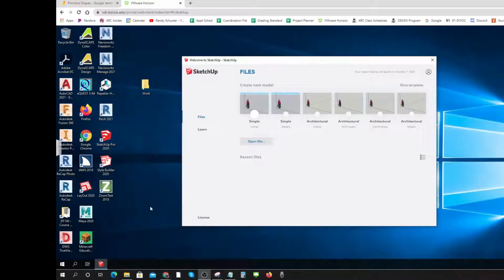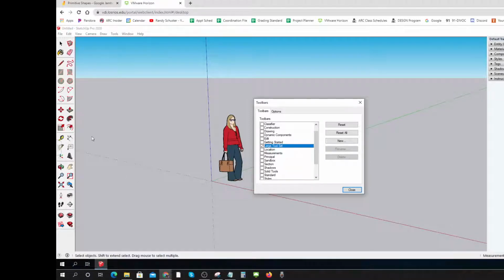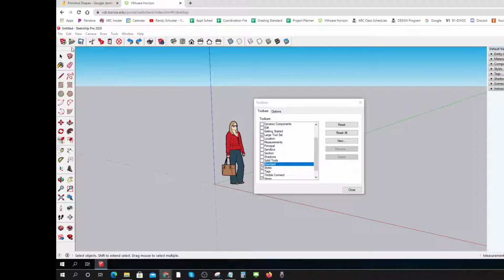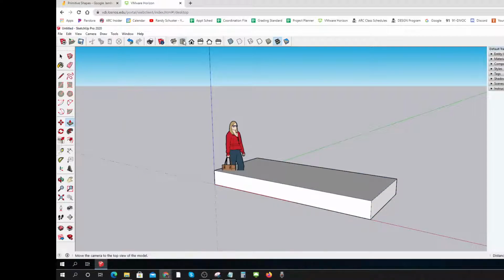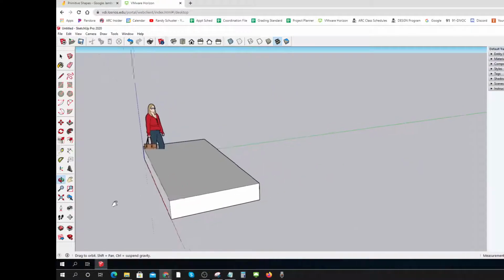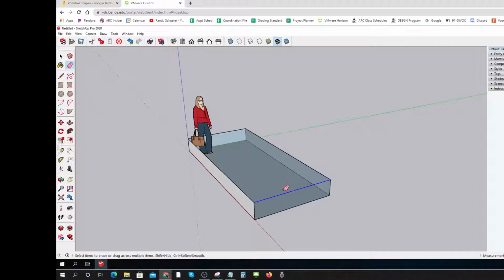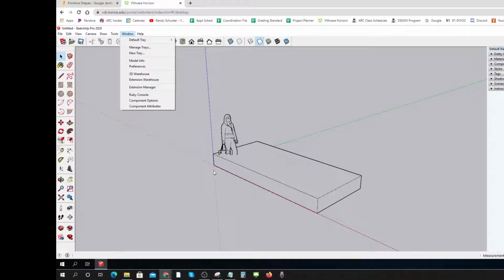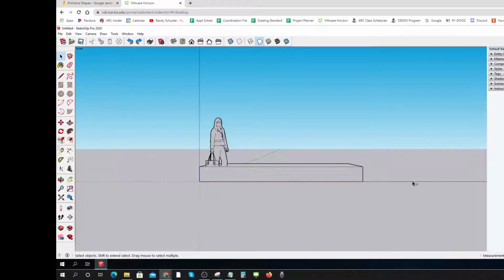320 Tutorial Operating Sketch Up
320 Tutorial   Operating Sketch Up
Toolbars
Camera - Parallel / Perspective
Pan
Rotate
Erase / Delete